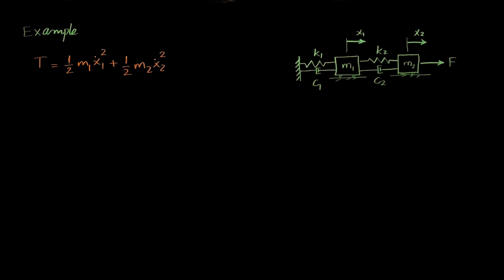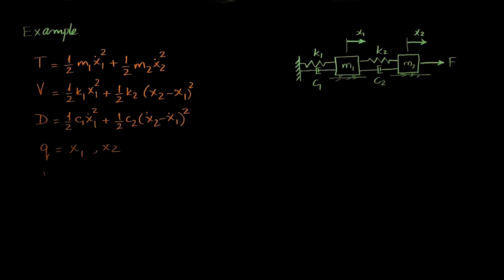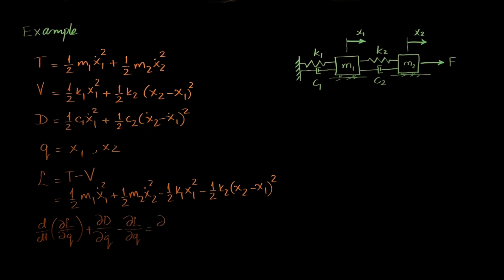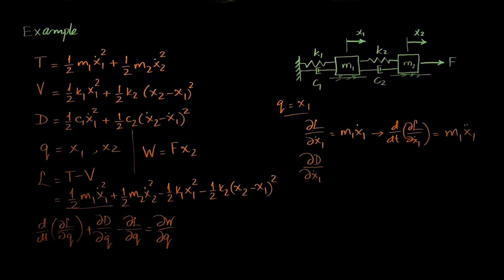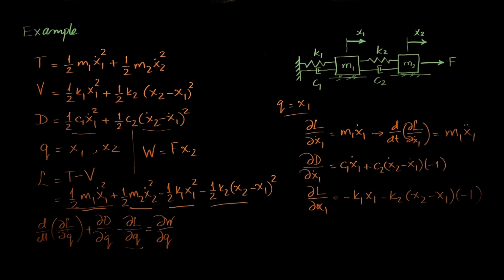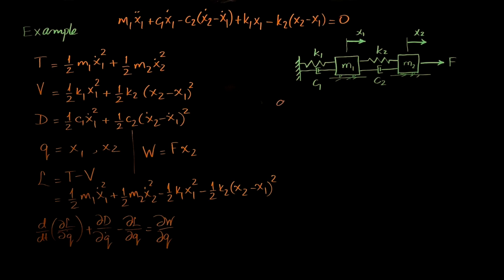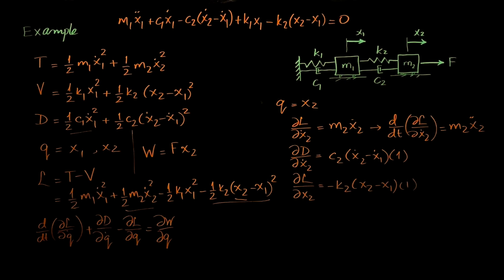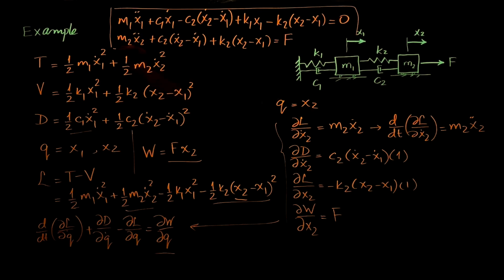08 Modeling, Ex. 2 (cont.)